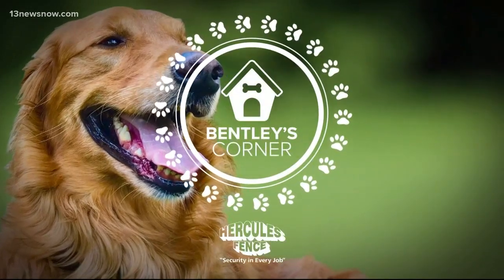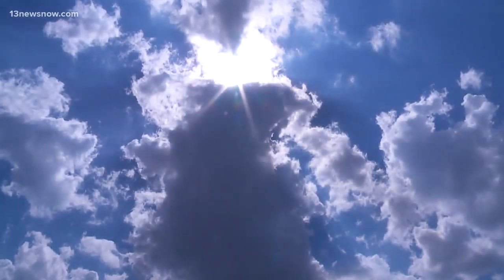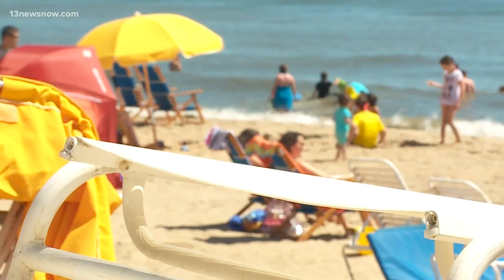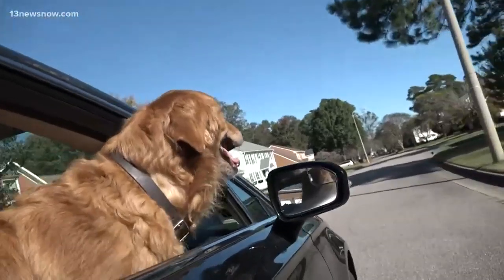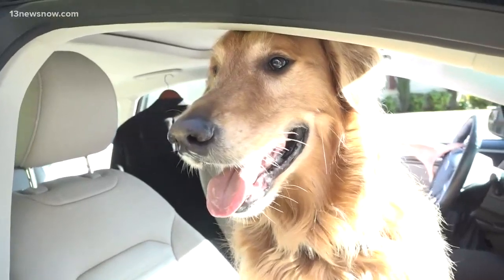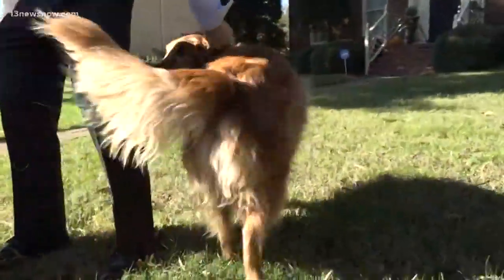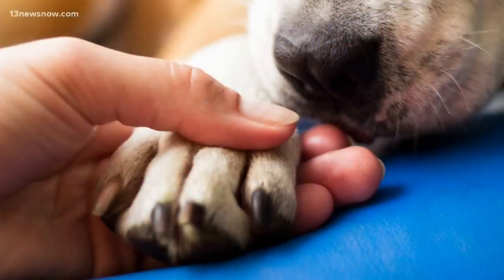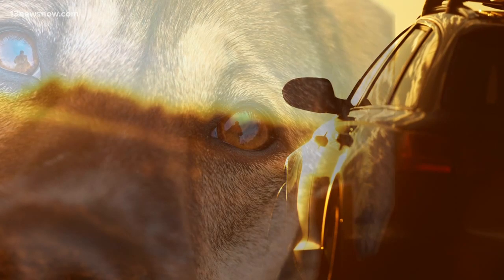Bentley's Corner: Sun protection for dogs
13News Now Meteorologist and his dog Bentley went to a professional to see how to spot and prevent skin cancer in dogs.